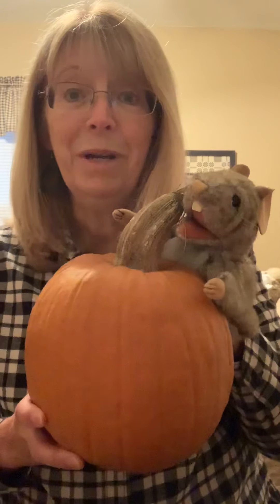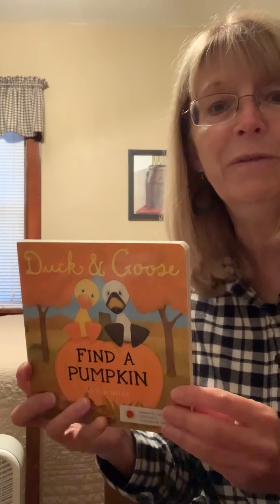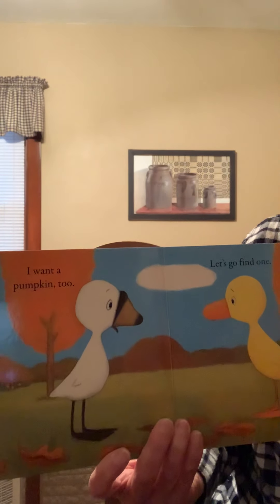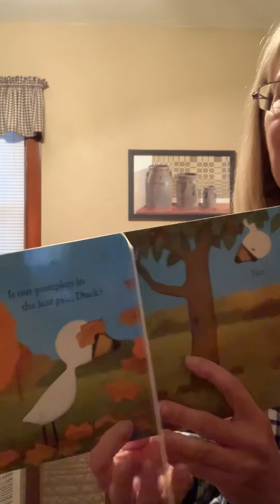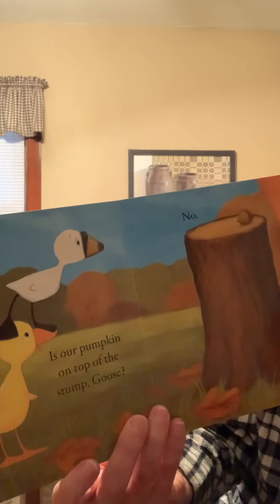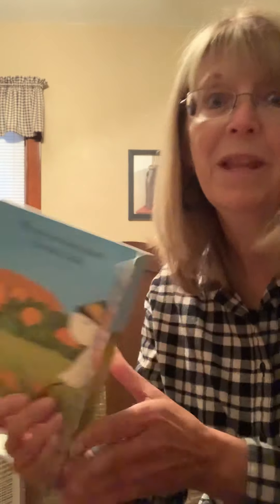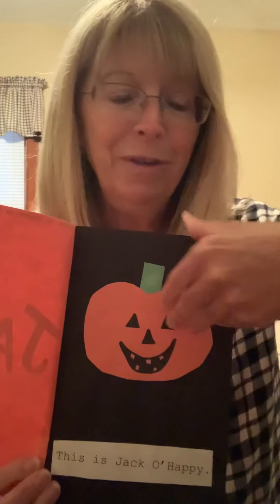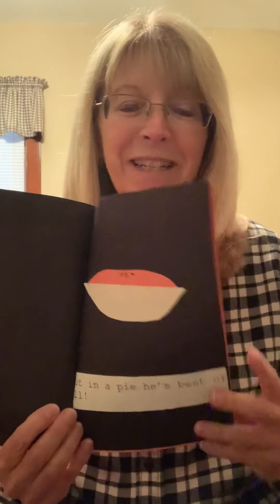Pumpkin Time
Mrs. Fuss and Little Mouse talk about pumpkins and teach the Spanish word for pumpkin - calabaza.